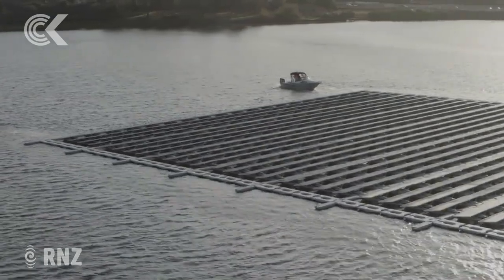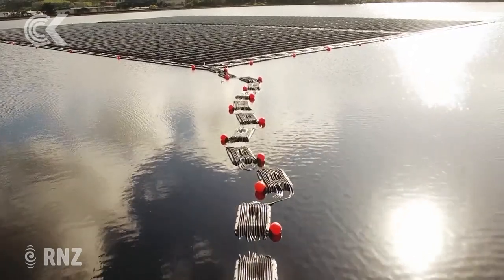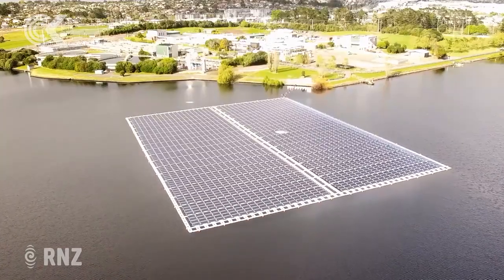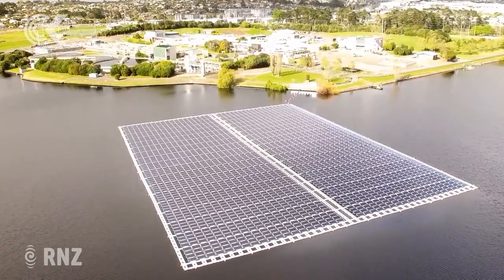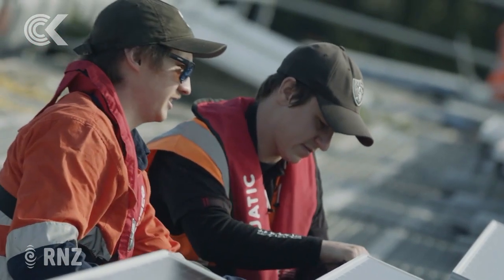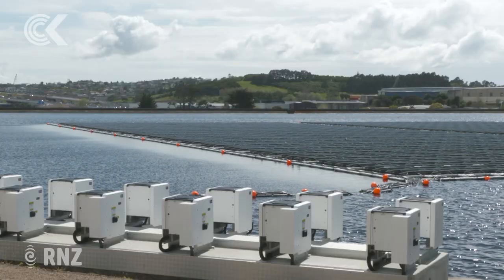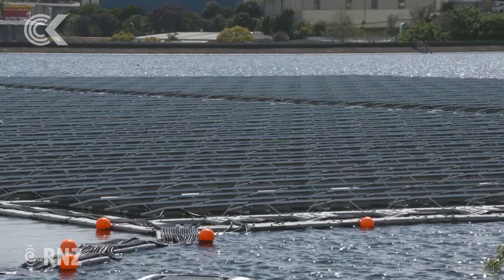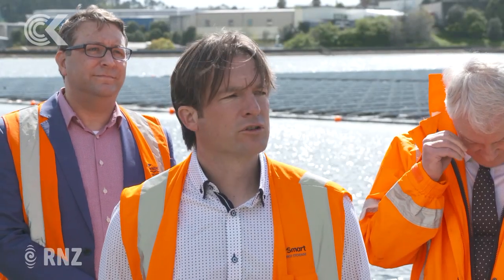NZ's largest floating solar array catching the sun in Auckland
It's just under one hectare in size, captures the sun to produce electricity and floats on water.

New Zealand's largest and only floating solar array has officially opened in Auckland's Northshore Rosedale Waste Water treatment plant.

It will save $4.5 million in power a year as it is sourced from the sun, and reduce carbon emissions by 145 tonnes a year.

Checkpoint reporter Louise Ternouth and cameraman Simon Rogers were there for its opening.